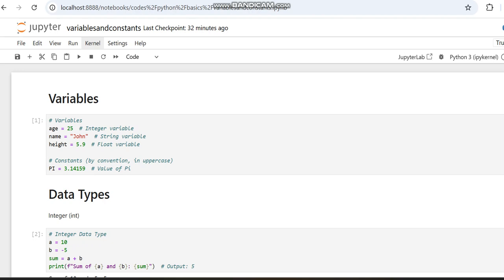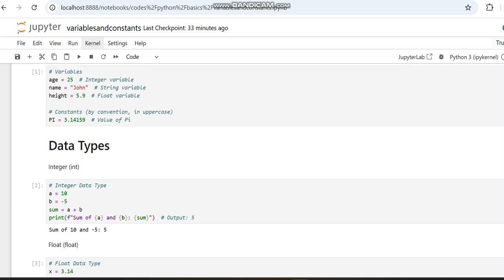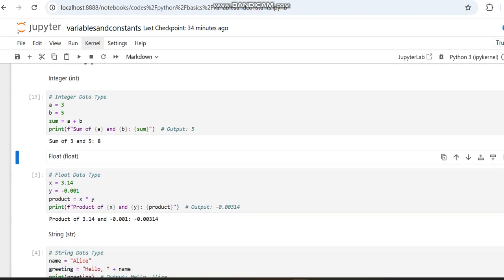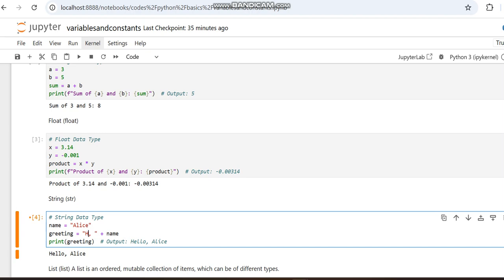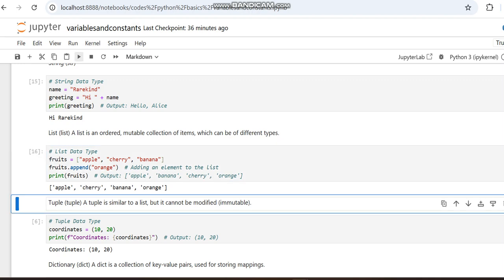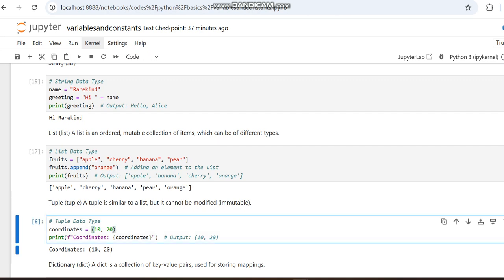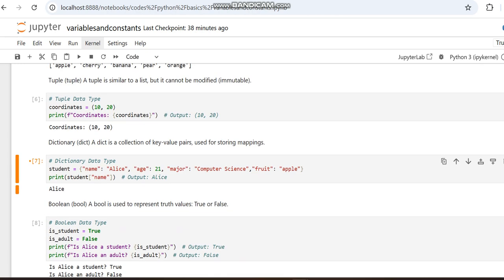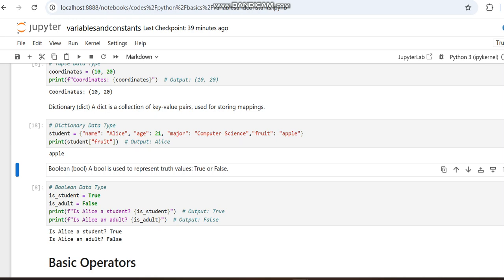Introduction to Variables, Constants, and Data Types in Python | Python Basics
In this episode, we dive into the core concepts of Python programming, starting with variables and constants. You'll learn what they are, how to define them, and why they are essential for writing clean and efficient code.

We also explore data types in Python, including:

Integers (int), floating-point numbers (float), and strings (str)
Lists, tuples, dictionaries, and booleans
📚 What you’ll learn:

What are variables and constants in Python
The most common data types and how to use them effectively
Basic operations with variables and data types
Typecasting between different data types
Whether you're a beginner or looking to refresh your knowledge, this episode will provide you with the foundational tools you need to become proficient in Python!